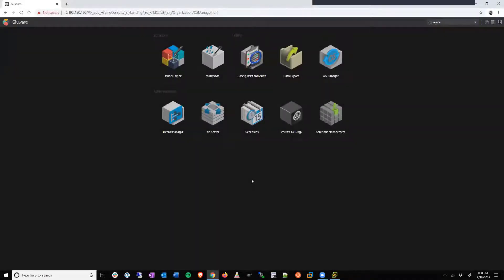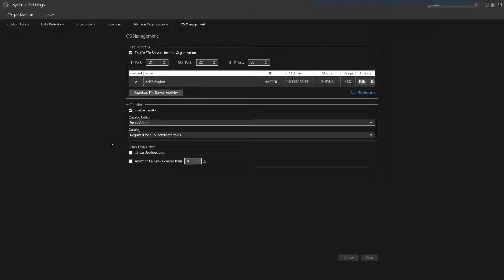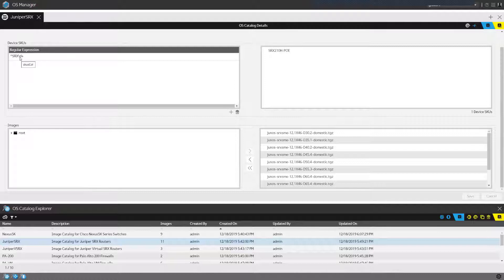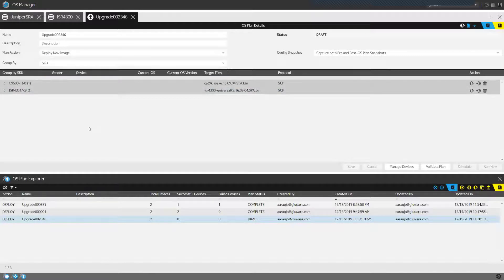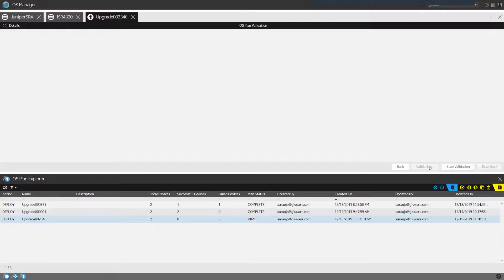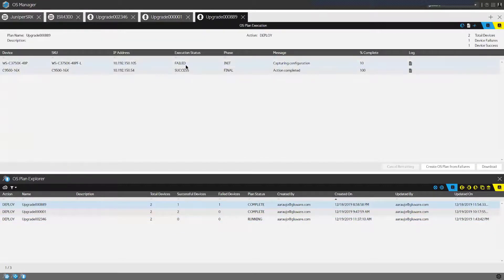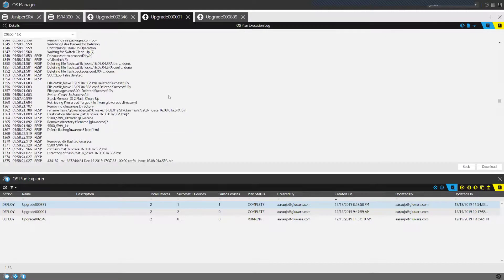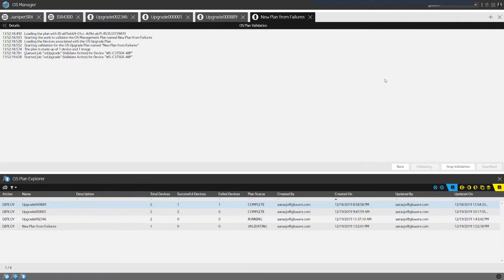Gluware OS Manager Dec 2019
Demonstration of the Gluware OS Manager App new in Gluware v3.6